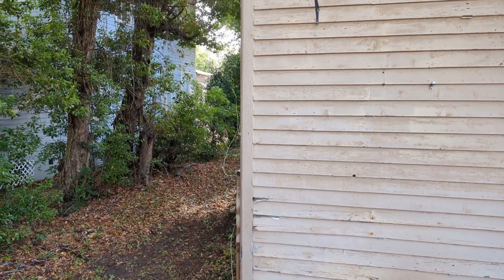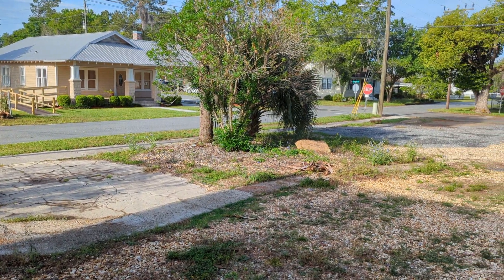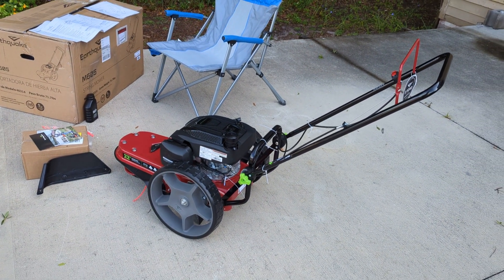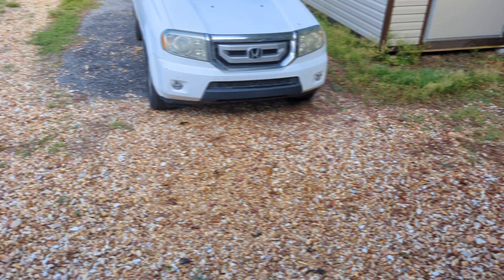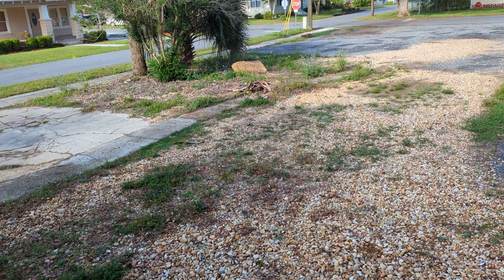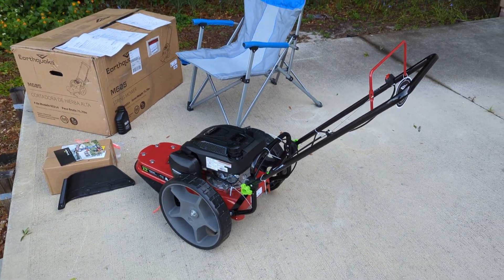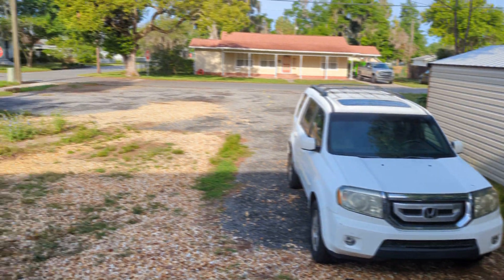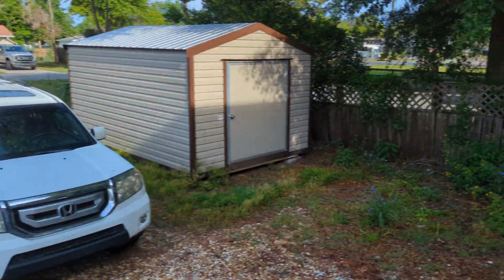String Trimmer for Hard to Mow Yard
We picked up this String Trimmer to mow our very rocky yard.  It worked really great.  Will show it in use in a future video.  Works just like a mower but is able to navigate around a lot of hazards better.